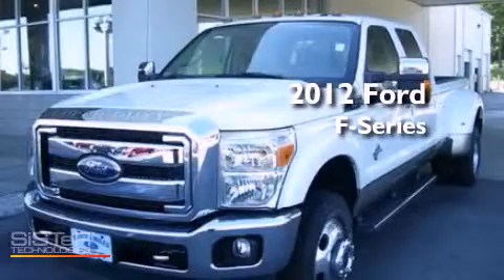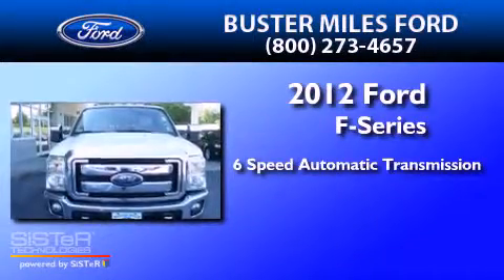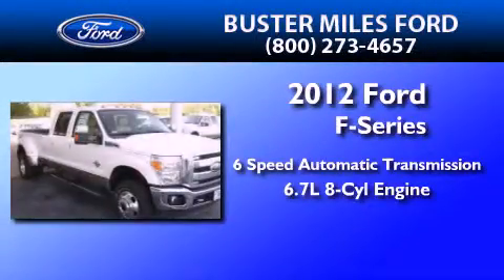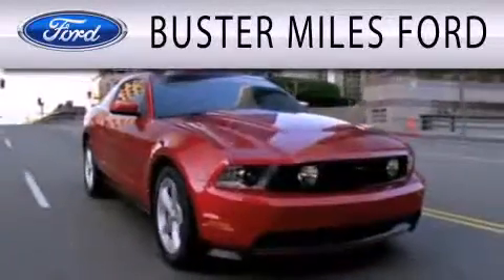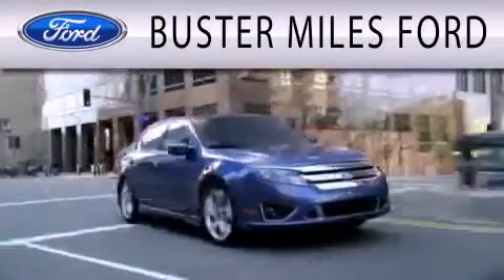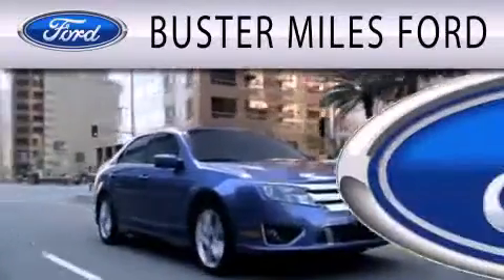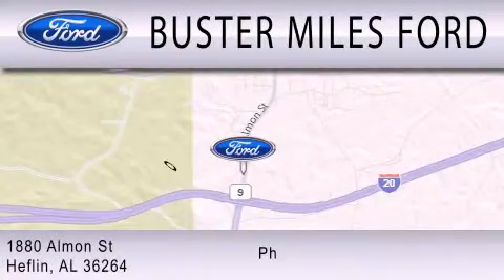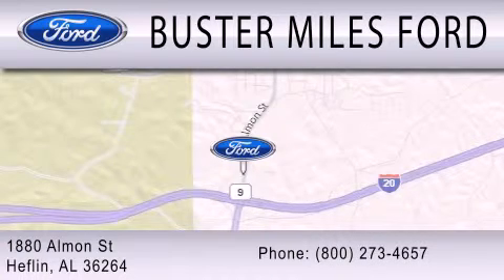2012 FORD F-350 AL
Year : 2012
 Make : FORD
 Model : F-350
 Engine : 6.7L V8
 Trans . : AUTO 6SPD
 Exterior : WHITE
 Miles : 404

 Stock : 10930

 1880 Almon Street
  , AL 36264